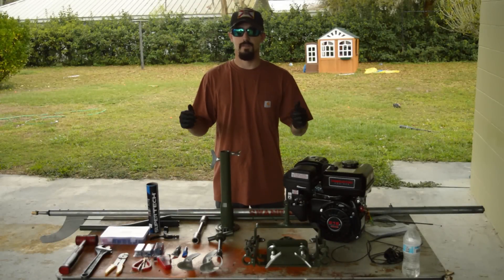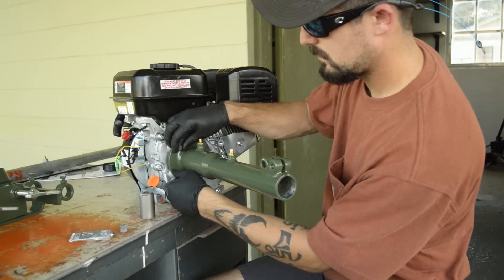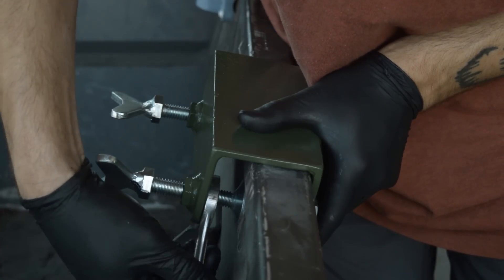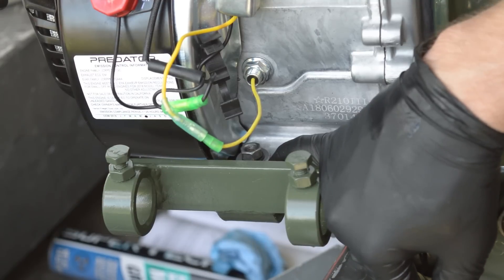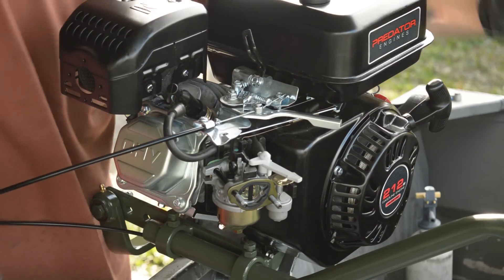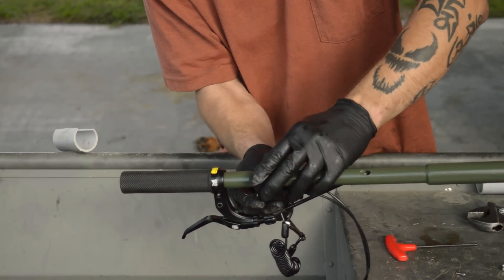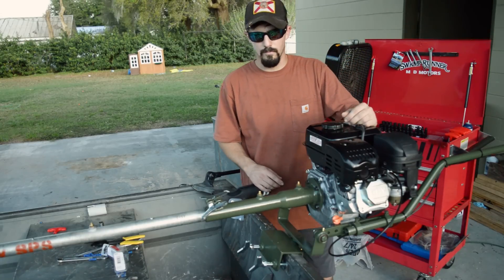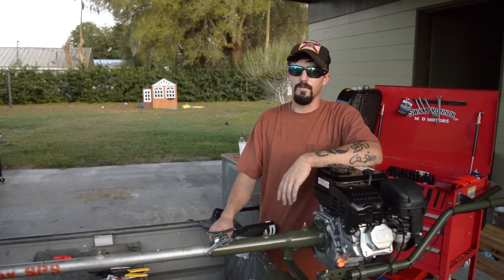HOW TO Assemble Small SPS Swamp Runner Mud Motor Kit (Step by Step)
This video is a step by step guide on how to install the SPS Swamp Runner Kit (Small).

All of the necessary components for the motor come in the kit, minus some basic tools and hardware.

Tools needed:

Adjustable wrench
Ratchet and sockets
Crimping pliers
Wire strippers and cutters
Heat shrink (or electrical tape)
16 gauge wire
16 gauge ring terminal connector
16 gauge male and female snap connector
0, 1, or 2 weight grease
Threadlocker blue
Anti seize
Rubber mallet

There is also a link for a free 30 day Amazon Prime trial, if you want to get these items quick, fast, and in a hurry.

FREE 30 DAY PRIME TRIAL

ADJUSTABLE WRENCH

CHEAP SOCKET SET

ALLEN WRENCH SET

CRIMPING PLIERS

WIRE STRIPPERS I USE

HEAT SHRINK I USE

RING TERMINAL CONNECTOR

SNAP CONNECTORS

THREADLOCKER BLUE

ANTI SEIZE

RUBBER MALLET

MINI TORCH

MILWAUKEE ELECTRIC IMPACT I USE

Let me know if this video was helpful to you!